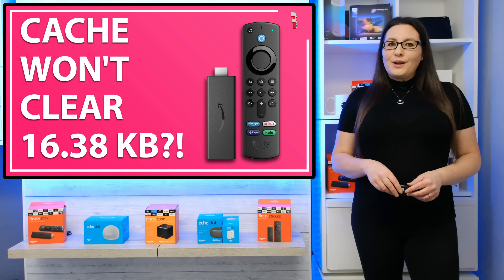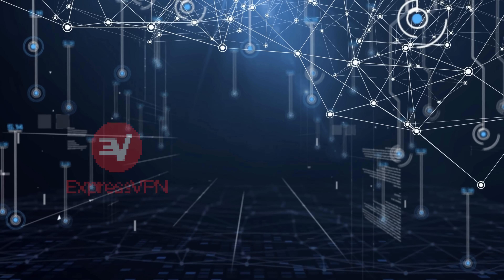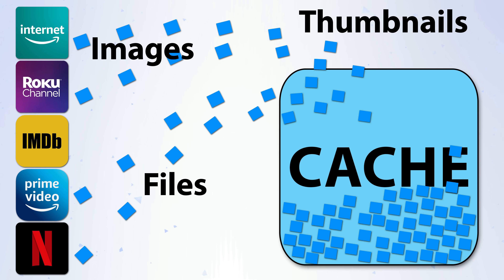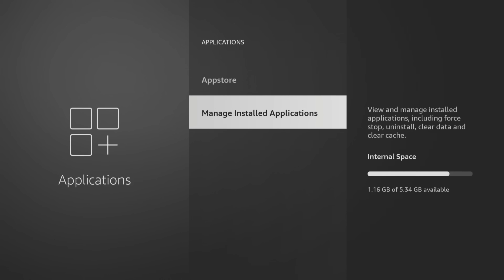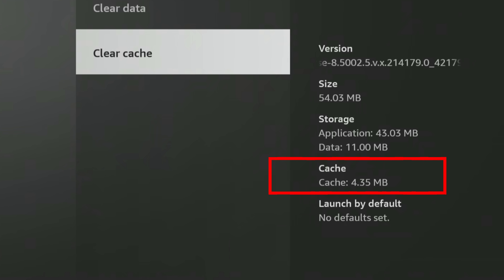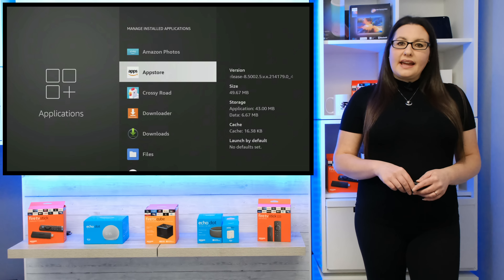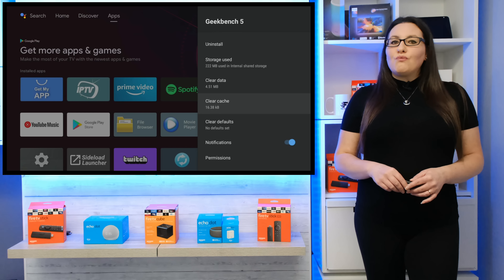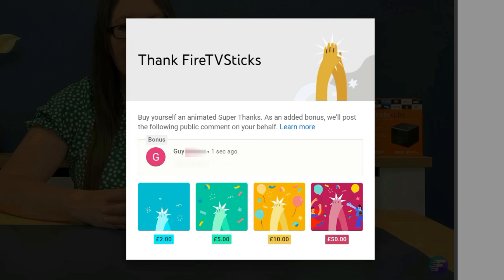FIRESTICK CACHE NOT CLEARING?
Is the cache of your Firestick stuck at 16.38KB? Check out the details in this video!

⏱️TIMESTAMPS⏱️
0:00 Intro
1:04 What is the issue?
1:22 What is cache?
3:26 What is causing the issue?
3:55 What can you do?
4:56 Close & outro